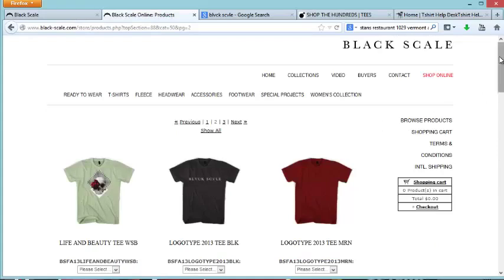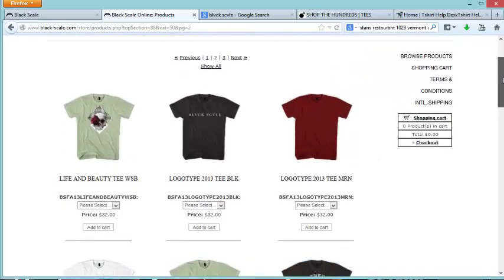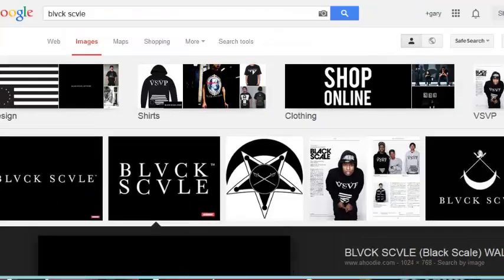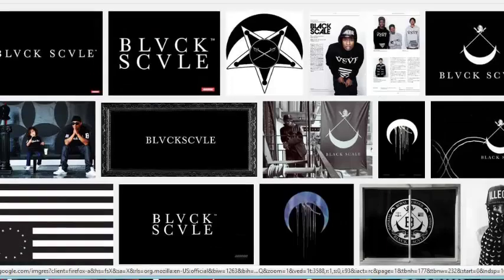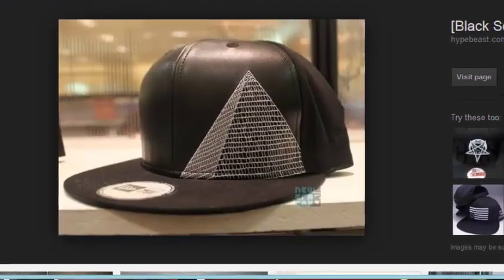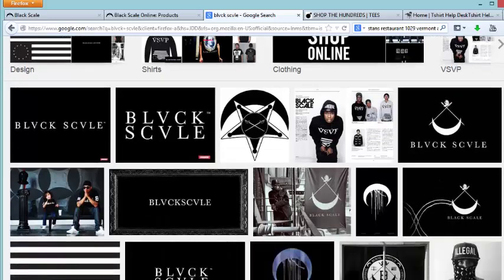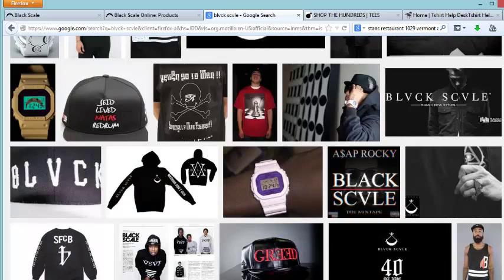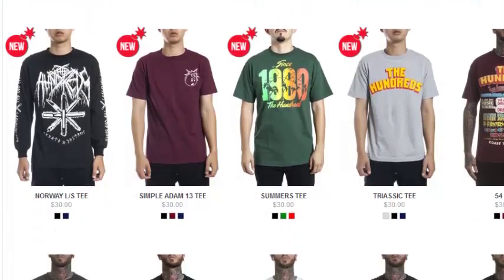What is Brand DNA? BLVCK SCVLE Case Study